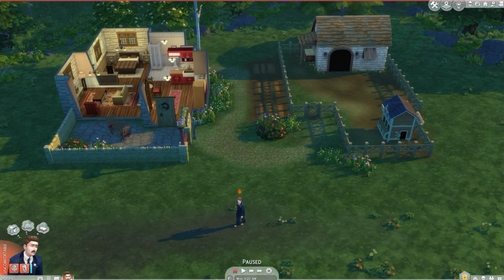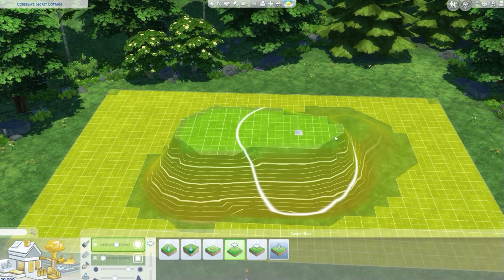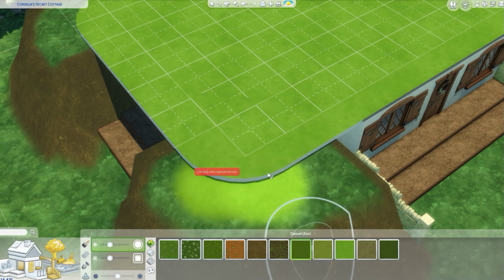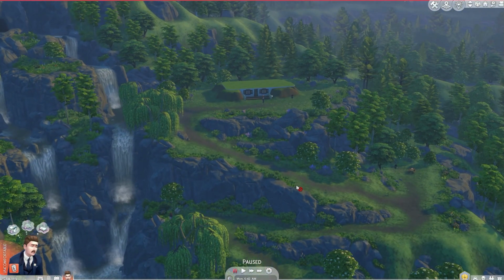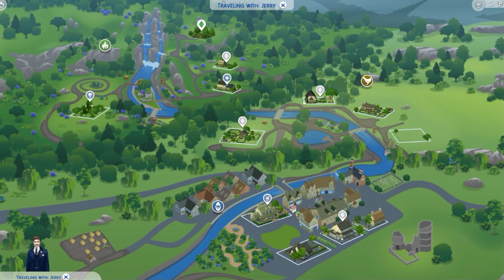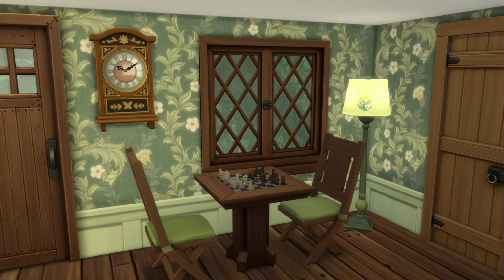I built a cozy Hobbit Hole in the Sims (Cottage Living only)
one of the prettiest builds I ever made!

wanna download this?
my name on the sims gallery is LadyLoea
this lot's name is Hobbit Hole
DLCs needed: Cottage Living

Music
this video has been absolutely carried by the animal crossing new horizons OST
I used (in this order): Airport Counter, 7AM, Island Broadcast (Tom Nook), 4AM, 8PM, Airport counter

and all of my videos are family friendly unless stated otherwise in a disclaimer in the beginning

- LÖA o(*^▽^*)┛